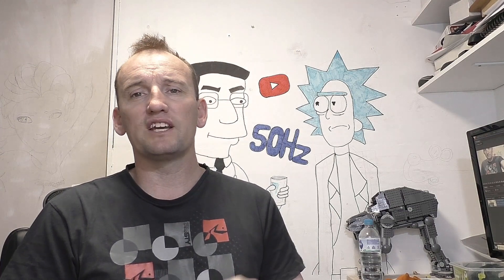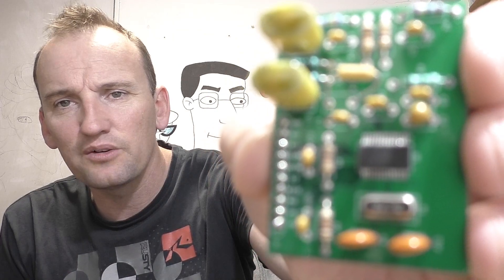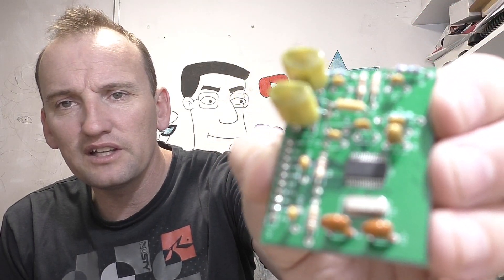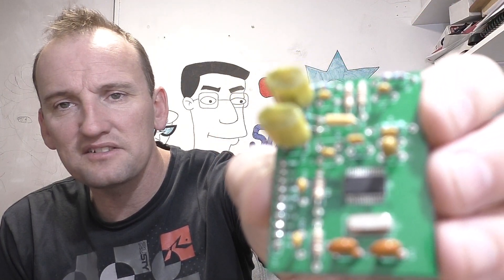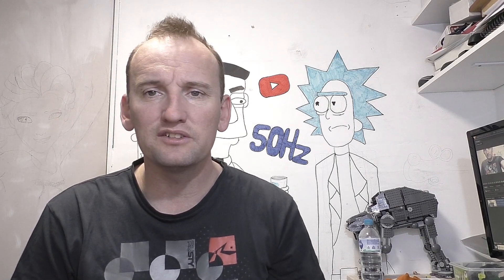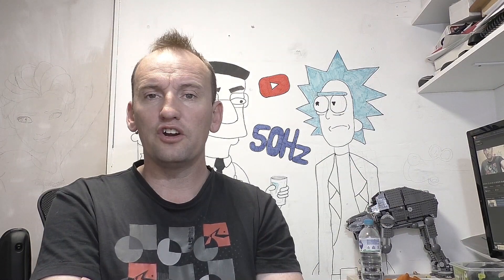Arduino AC Power Monitor Tutorial Part One 'The Files'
Follow along this tutorial series in building a Power monitor. See how much power a device is using in real time. With just an arduino and a Energy Metering IC (ATM90E26) and some small transformers

Links for all of the files mentioned in this video.
GUI Software coming in a later video.